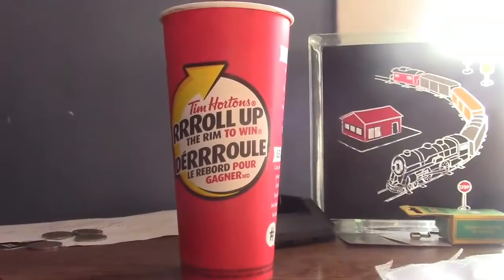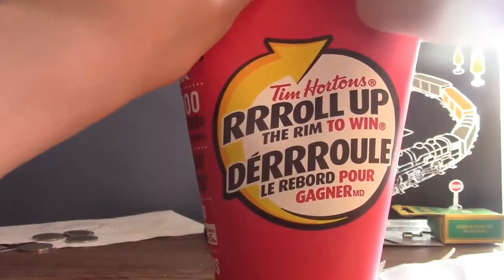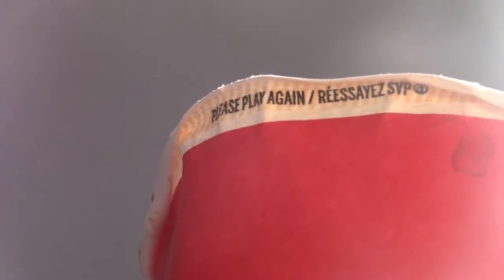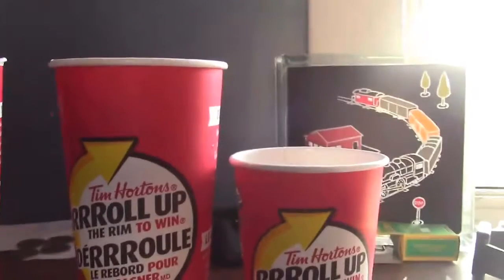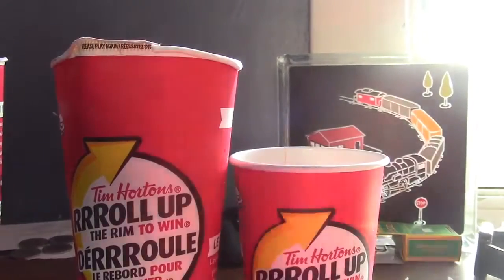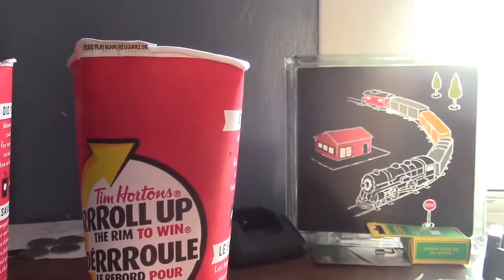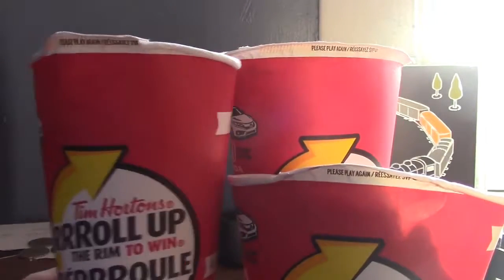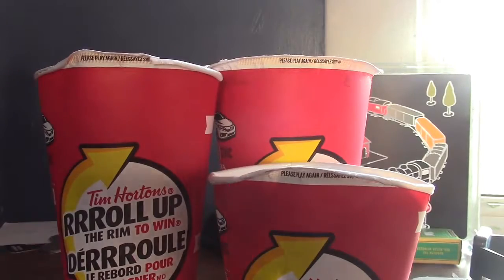Roll up the rim 2018 part 21